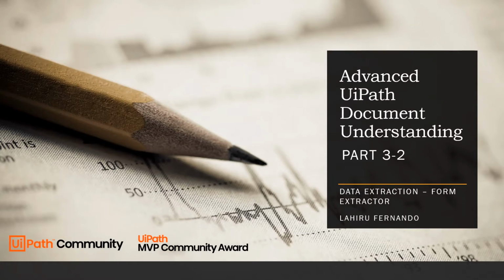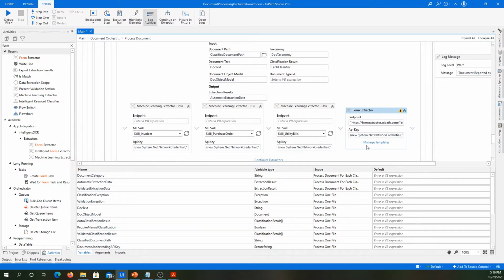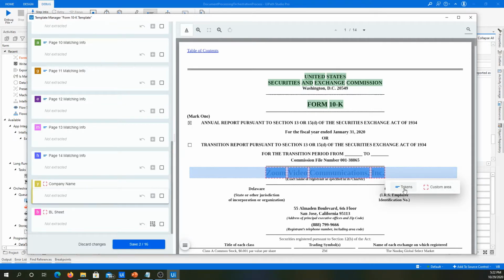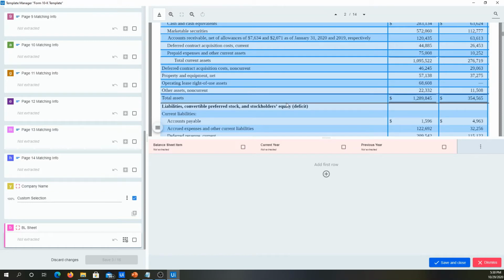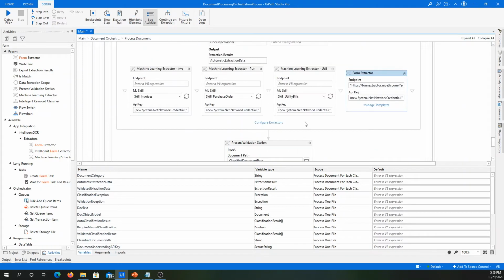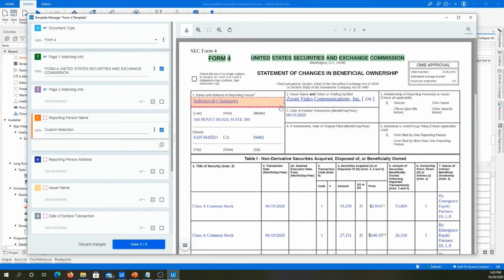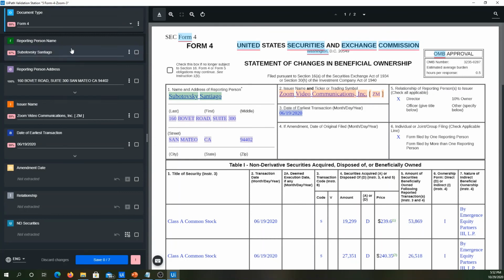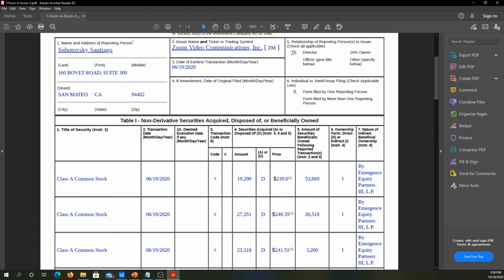Advanced UiPath Document Understanding - Part 3.2 | Form Extractor | RPA | HyperAutomation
Welcome to the Data Extraction segment of the Advanced UiPath Document Understanding series. In this segment (Part 3.2), we will look at Form Extractor.
In this video, the following topics would be covered:
- What is Form Extractor and the use of it
- How to create a Table template using Form Extractor
- How to add custom rows to template Table
- How to bind multiple template fields into one field defined in Taxonomy